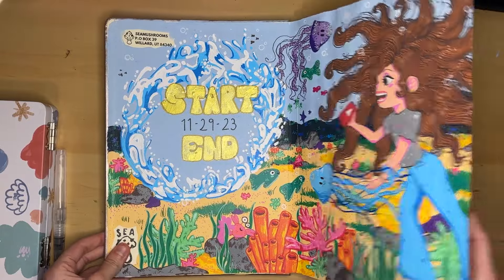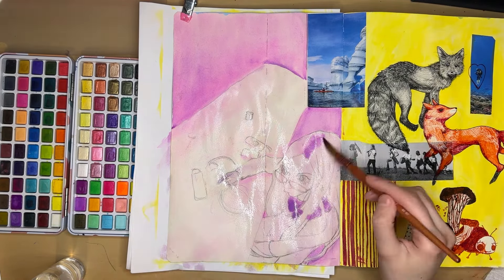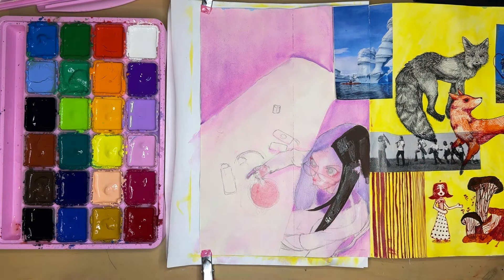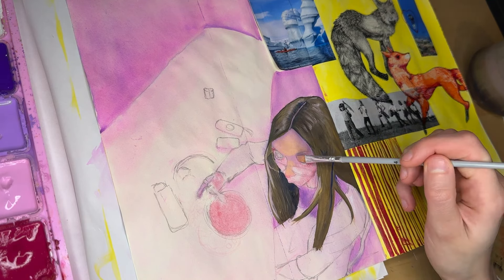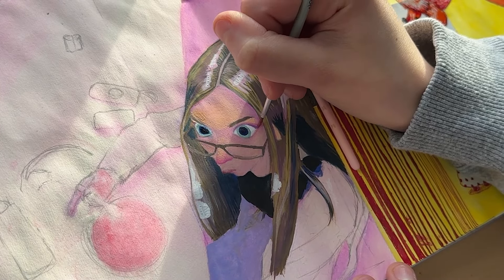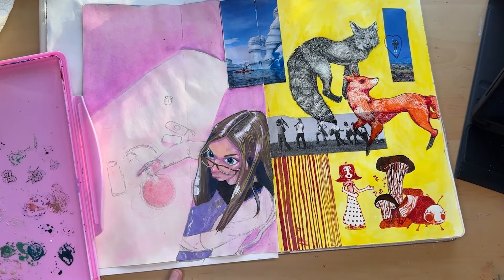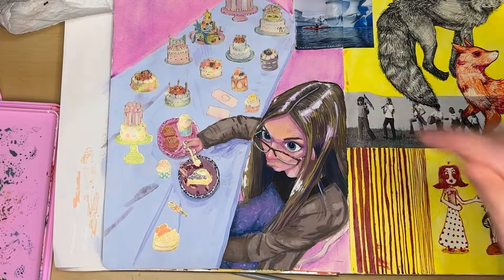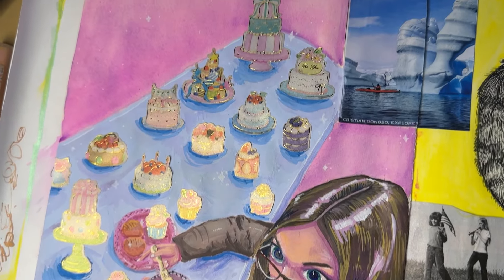Draw with me and talk like we're facetiming | Sketchbook Spread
Tell me what you drew! If you want to see more of my art check out my instagram! @SeaMushrooms